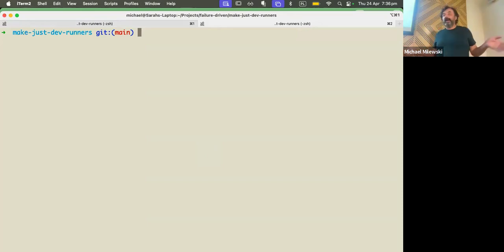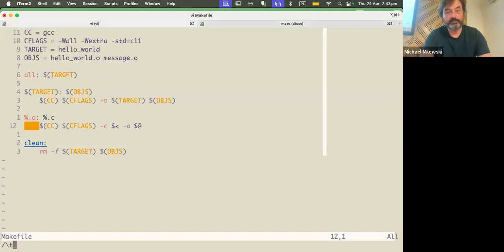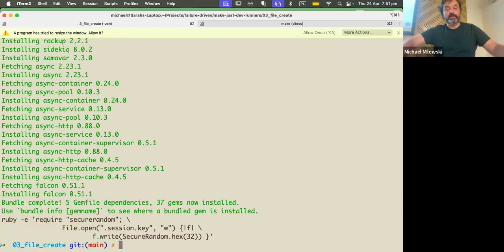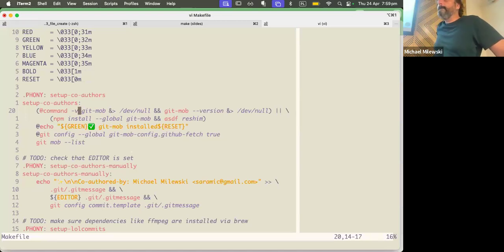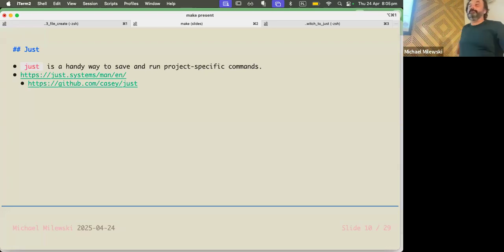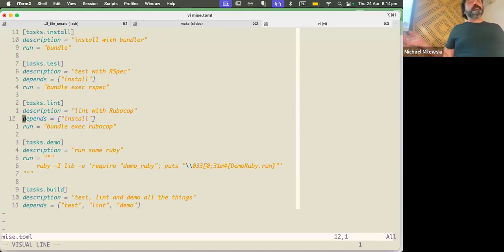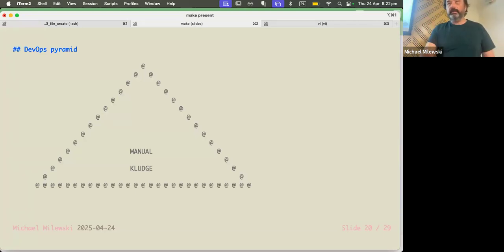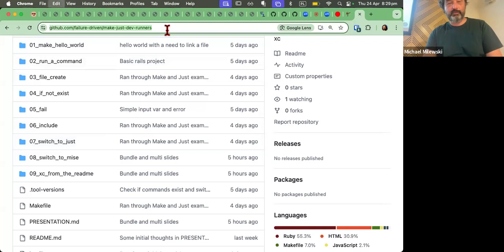Make vs Justfile vs Mise vs xc - Michael Milewski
Michael’s diving into the wonderful world of task runners. He’ll compare Make, Justfile, Mise (and maybe xc), exploring when and why to use them, some common traps, and how task runners fit into DIAC (Developer Infrastructure as Code). You’ll leave this talk ready to automate everything.